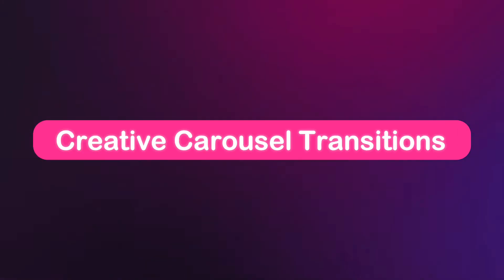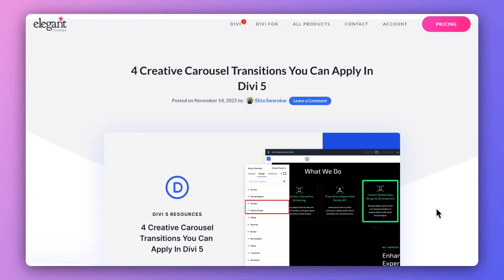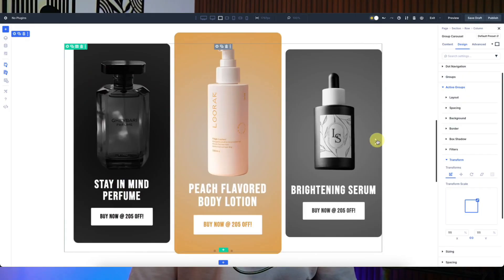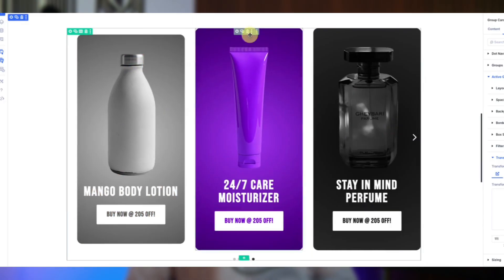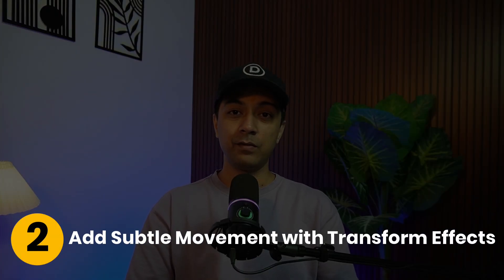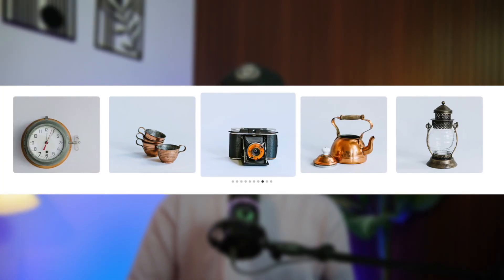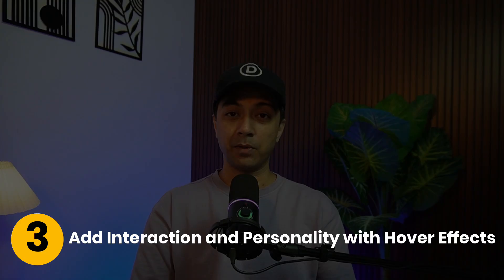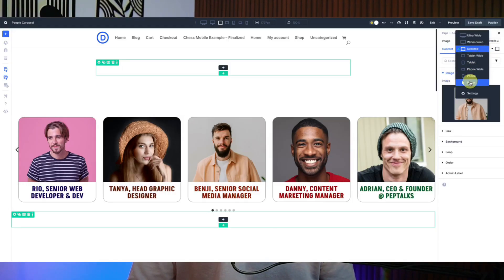4 Creative Carousel Transitions You Can Apply In Divi 5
Bring your Divi carousels to life with stunning, no-code transitions! In this video, we explore 4 creative carousel transition effects you can apply instantly using Divi 5’s new Group Carousel module. Learn how to use filters, transform animations, hover effects, and borders to create rhythm, flow, and focus — all inside the Visual Builder. Whether you’re building a logo showcase, product slider, or team section, these Divi 5 carousel ideas will make your designs stand out.

💡 How Divi 5’s Group Carousel Module Works
✅ Understand the difference between Active Groups and Groups, and how styling them separately creates instant focus and hierarchy.
🎨 4 Creative Transition Ideas for Your Carousels
✅ Make your center slide pop with Filters using color and contrast.
✅ Add smooth movement with Transform Effects for natural depth and flow.
✅ Create interactive Hover Effects that add personality and engagement.
✅ Use Border Effects to frame your focal point and make it stand out.
⚡ Combine Multiple Effects for Professional Results
✅ Learn how to layer transitions thoughtfully for a dynamic yet balanced look.
🧠 Practical Design Tips for Focus and Elegance
✅ Discover how to guide user attention without overwhelming your layout.